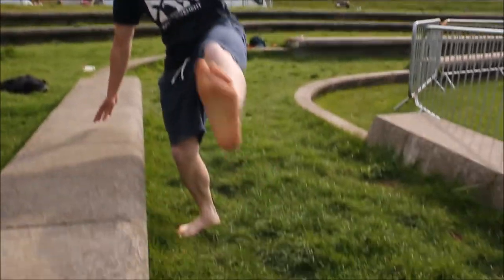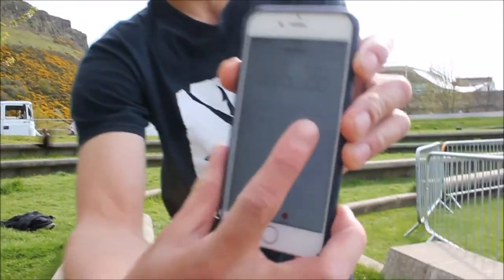06/05/2016 - 40 Minute Challenge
After a good bouldering session, Gordon and I challenged ourselves to try a challenge set for those doing their ADAPT Level 1 in Korea. Gordon explains the challenge in the video. It was some hard work, especially after legs at the gym yesterday. We nailed it though and now we can hardly walk.